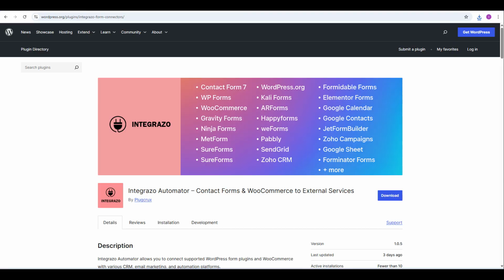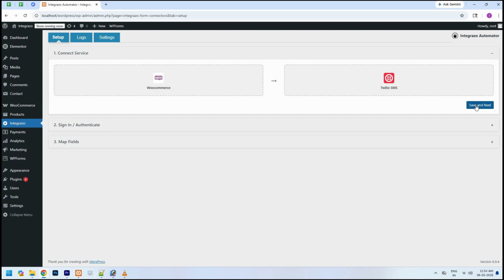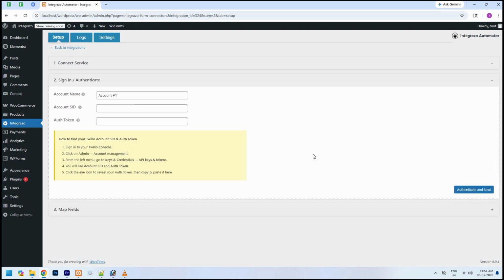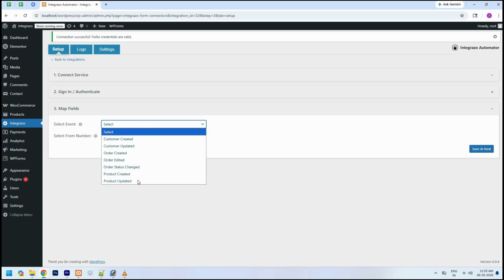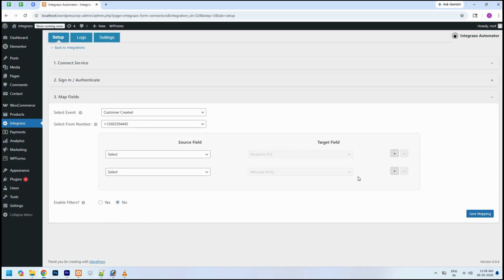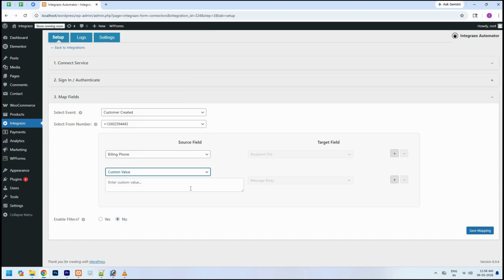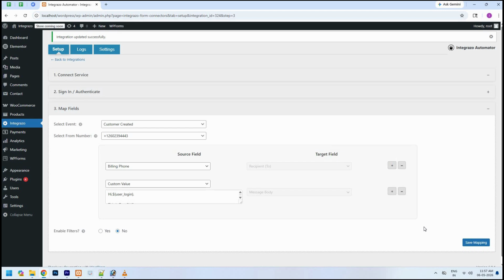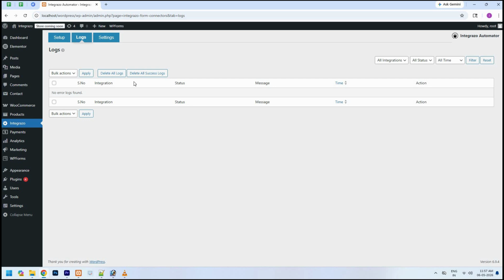WooCommerce to Twilio SMS Integration (Free Plugin) | Integrazo Automator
Want to automatically send Twilio SMS for WooCommerce customers, orders and products? This free plugin does it in minutes — no coding needed.

Learn how to connect WooCommerce to Twilio SMS in WordPress using Integrazo Automator. This step-by-step tutorial shows how to automatically send SMS via Twilio for WooCommerce customers, orders and products in real time — completely free.

⏱ VIDEO CHAPTERS
00:00 Introduction
00:17 Connect Service
00:37 Connect Account
01:17 Field Mapping
02:07 Logs

✅ How to connect WooCommerce with Twilio SMS
✅ How to automatically send SMS on WooCommerce new customer registration
✅ How to automatically send SMS on WooCommerce customer update
✅ How to automatically send SMS on WooCommerce new order
✅ How to automatically send SMS on WooCommerce order update
✅ How to automatically send SMS on WooCommerce new product
✅ How to automatically send SMS on WooCommerce product update
✅ How to map WooCommerce customer, order and product fields to Twilio SMS
✅ How to set up Twilio phone number in WordPress
✅ How to customize SMS message body with WooCommerce data
✅ How to test WooCommerce to Twilio SMS integration

Integrazo Automator is a free WordPress plugin that connects WooCommerce, WordPress forms, CRM tools, and productivity platforms without coding. It helps automate data flow between your website and business tools like Twilio SMS.

✔ Easy WooCommerce to Twilio SMS integration
✔ Real-time SMS for orders, customers and products

→ WooCommerce Twilio SMS integration WordPress
→ Send SMS on WooCommerce new order Twilio
→ Send SMS on WooCommerce order update Twilio
→ WooCommerce new customer Twilio SMS
→ WooCommerce customer update Twilio SMS
→ WooCommerce new product Twilio SMS
→ WooCommerce product update Twilio SMS
→ WooCommerce order SMS notification Twilio
→ WooCommerce customer SMS notification Twilio
→ WooCommerce product SMS notification Twilio
→ Twilio SMS WooCommerce automation
→ WooCommerce SMS notification free plugin
→ WordPress WooCommerce Twilio SMS free
→ Twilio SMS WordPress plugin free
→ WooCommerce automation Twilio SMS